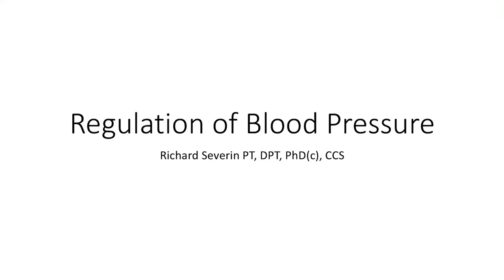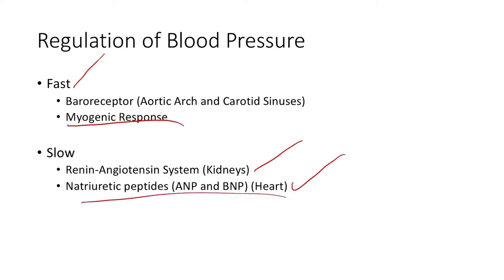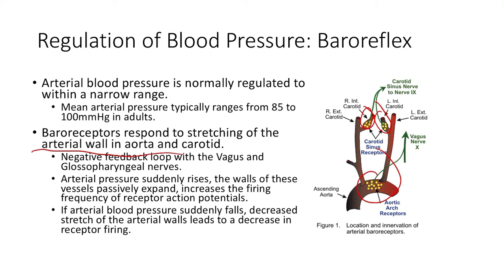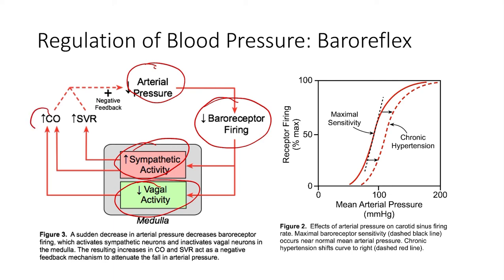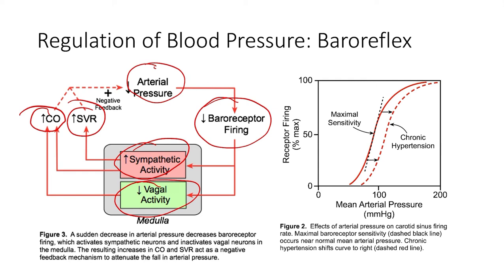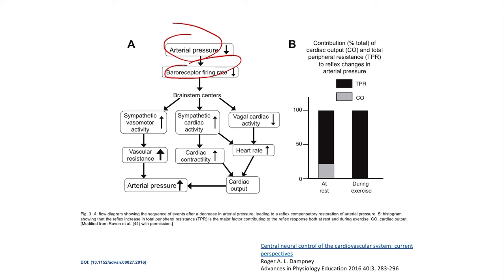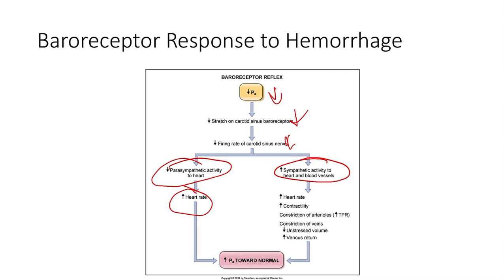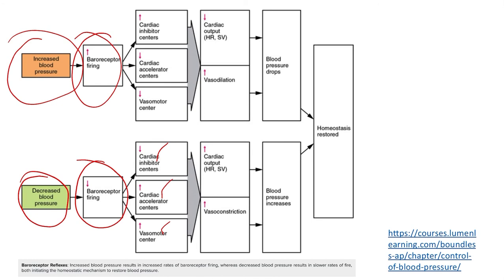Regulation of Blood Pressure 1: Baroreflex